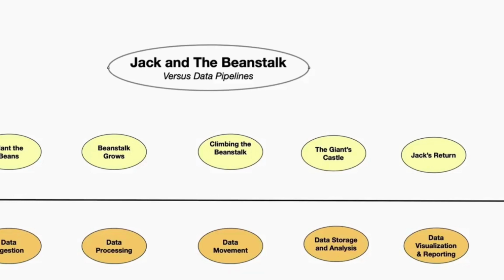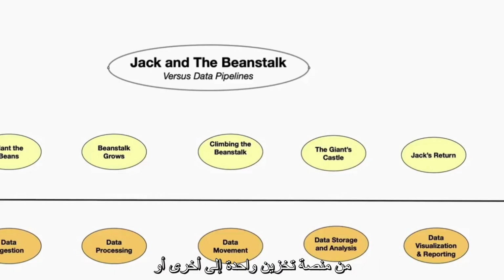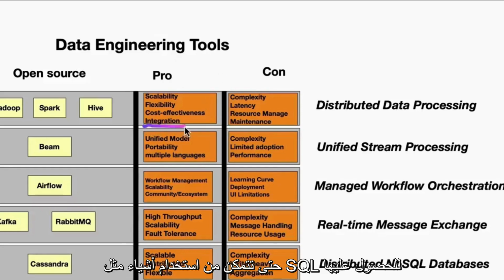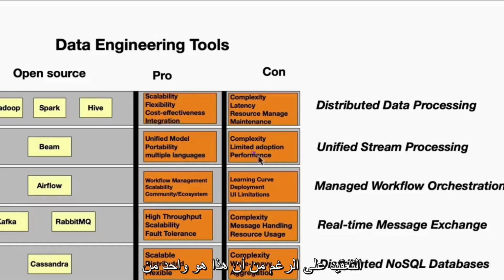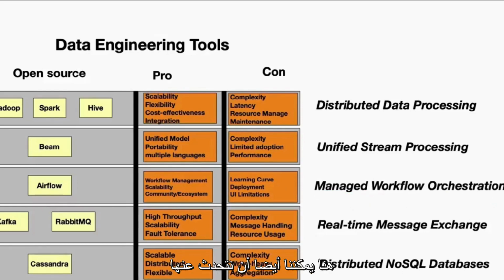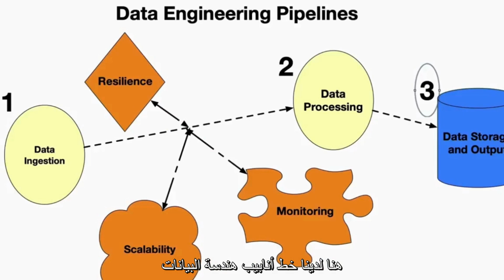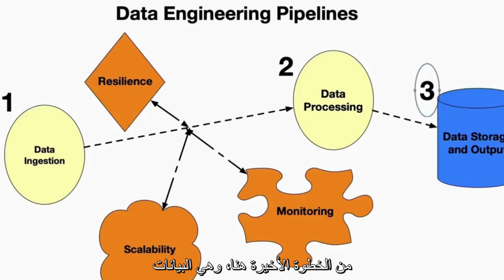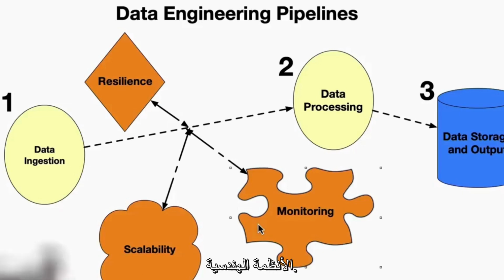Rust for Data Engineering : Getting Started with Rust Data Pipelines (Including ETL)(1)مترجم